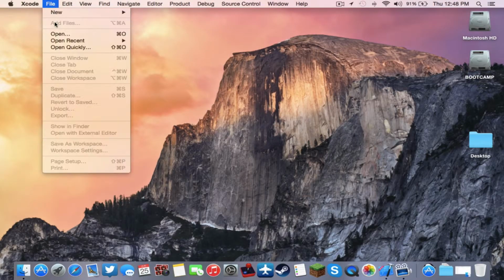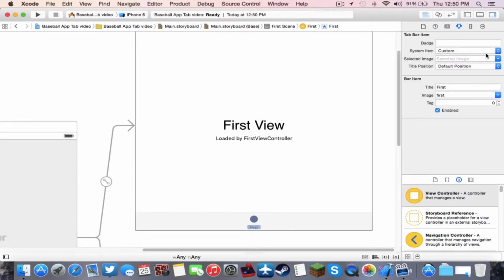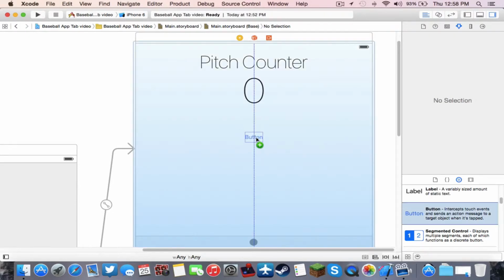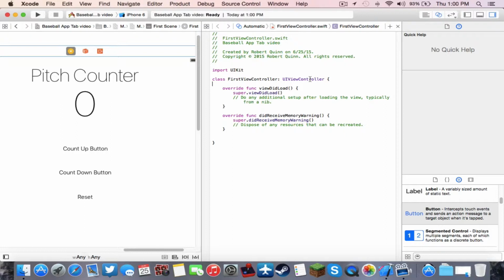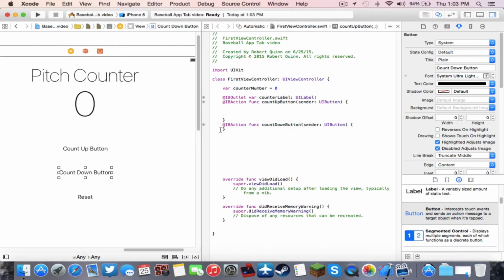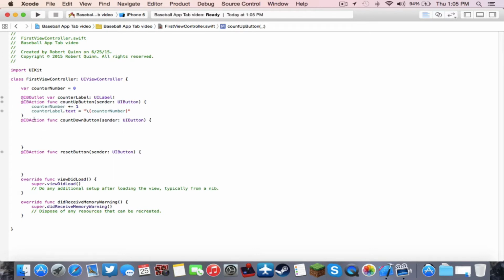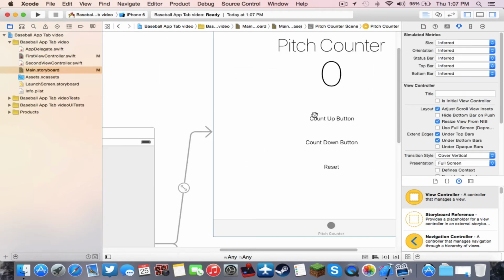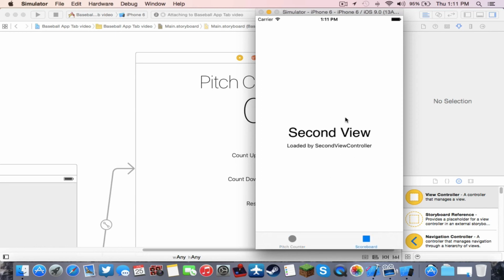Xcode (Swift)- How to make a Pitch Counter App!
In this tutorial, we will go over how to make a pitch counter app in xcode 6 in the swift programming language. Thanks!